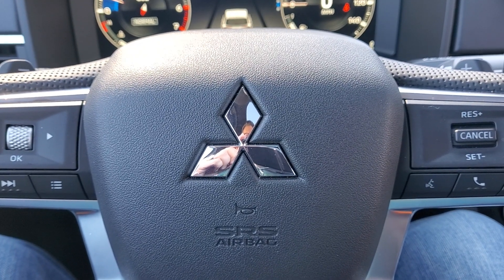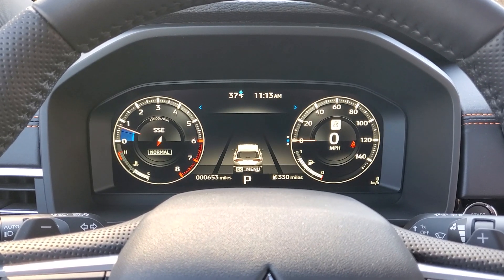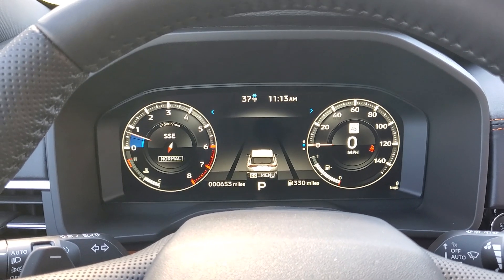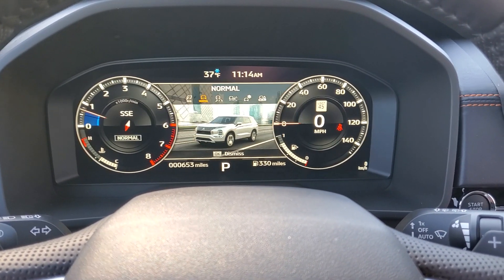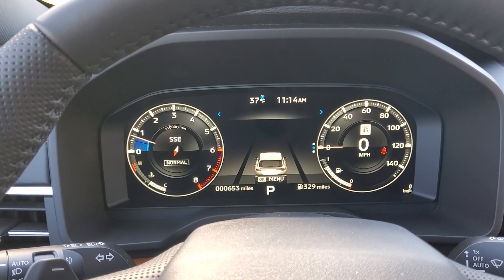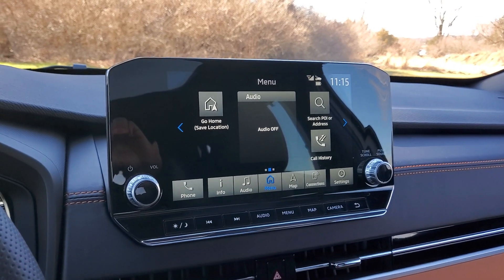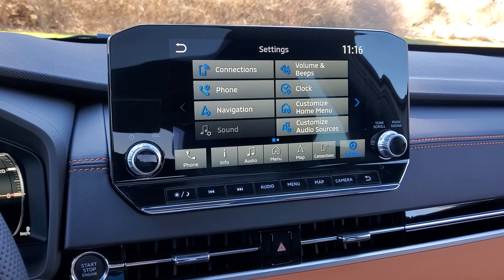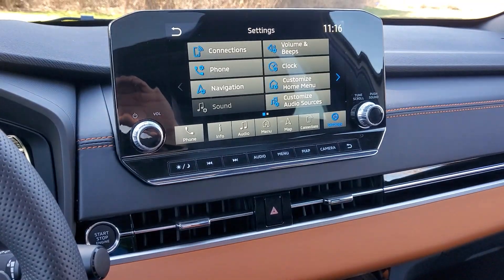2022 Mitsubishi Outlander interior technology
Consumer Editor Jeremy Korzeniewski reviews the interior of the all-new 2022 Mitsubishi outlander.